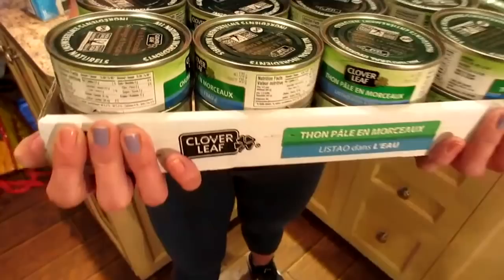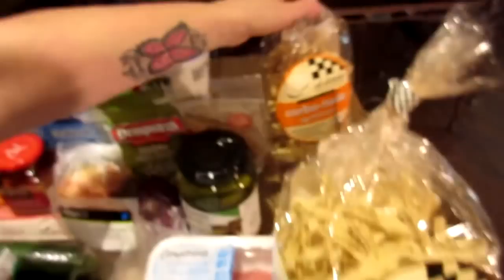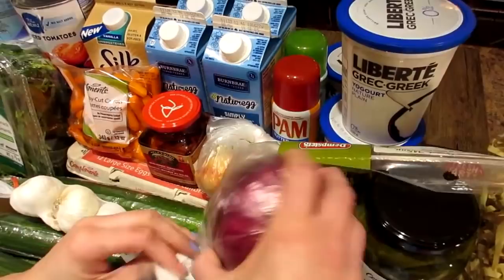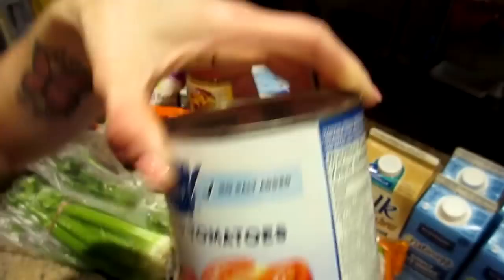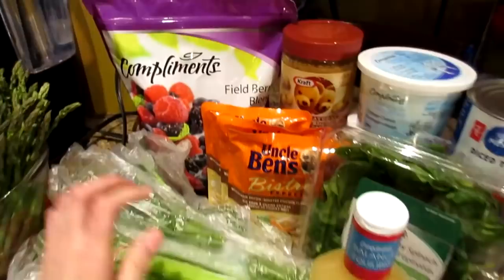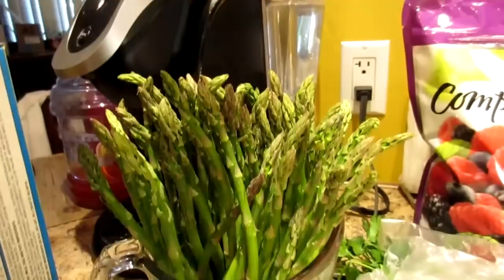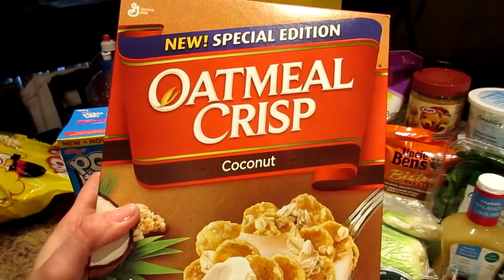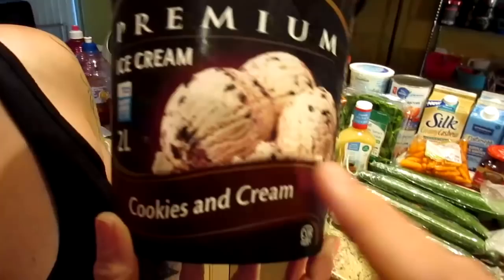MY SUMMER FAT LOSS DIET GROCERY HAUL!!!